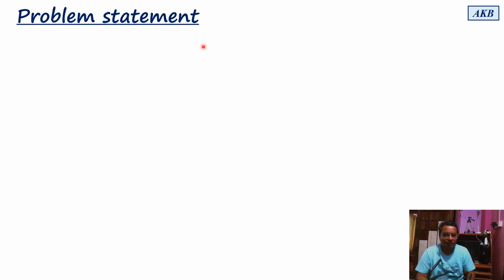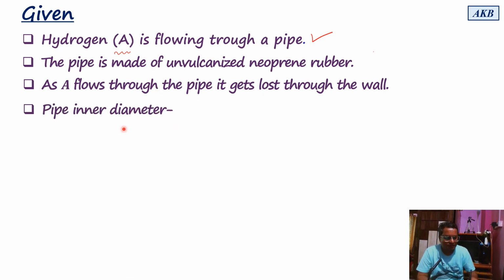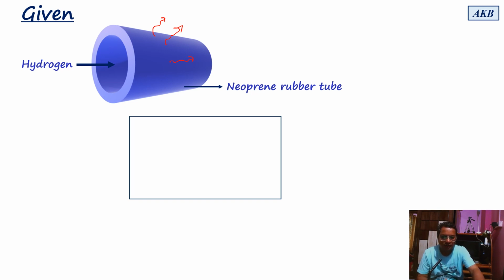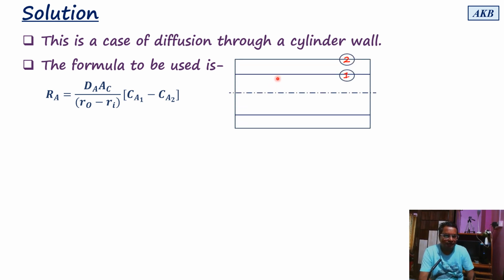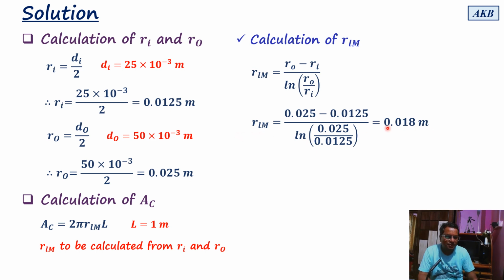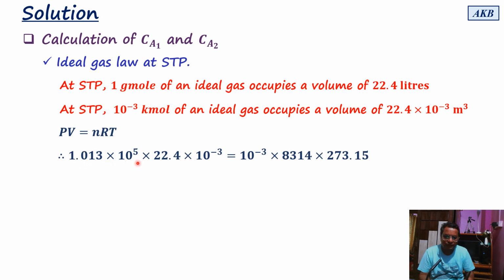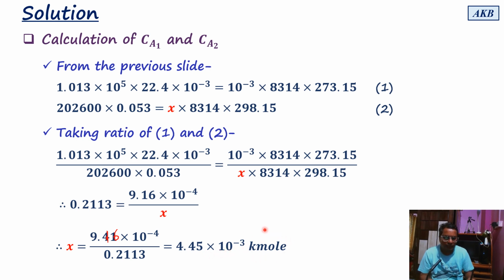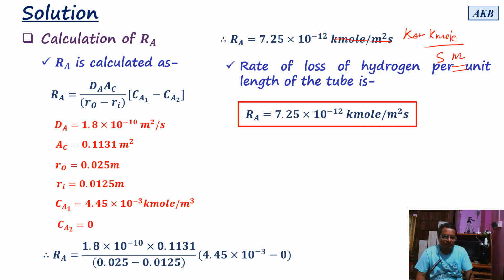Diffusion through Solids Part 3: Numerical 2 based on molecular diffusion in solids.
A numerical based on diffusion through the wall of a cylinder is discussed.